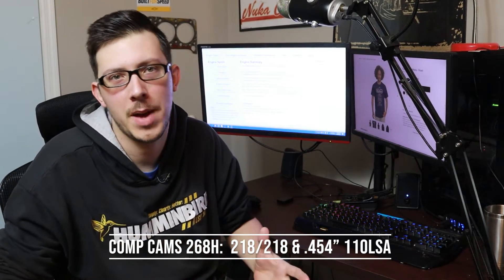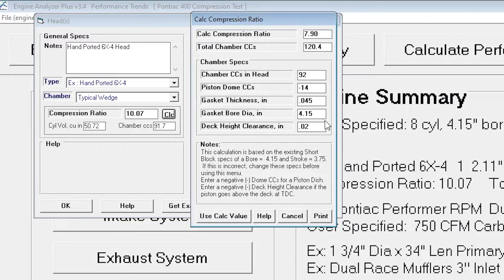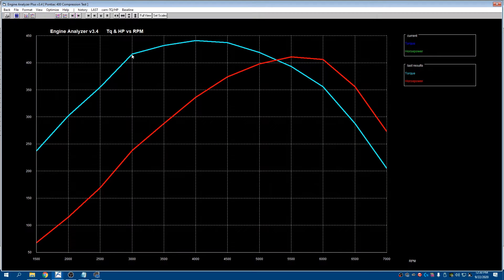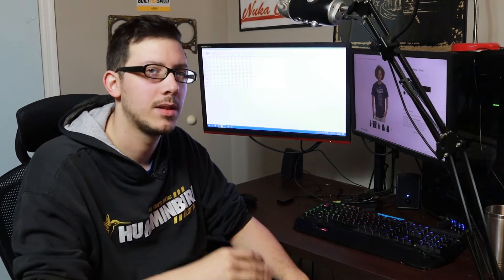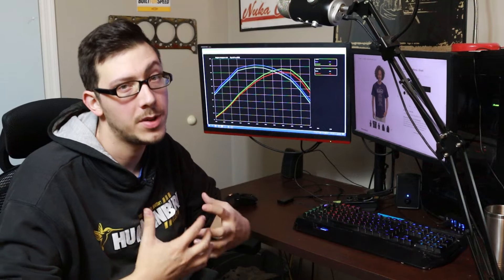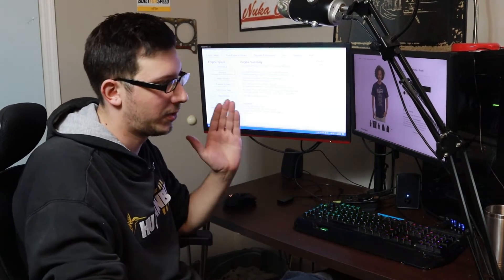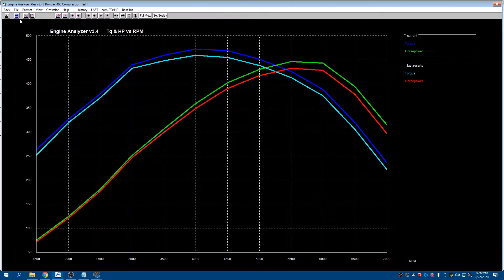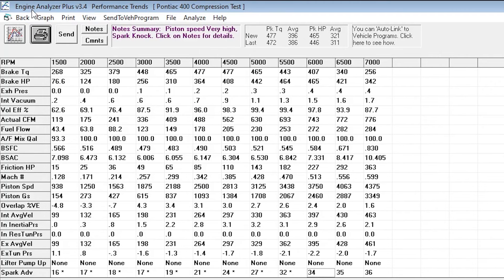Is It Worth It?! Increasing Compression Ratio for MORE Horsepower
A common question with the Pontiac 6X and other low compression heads, is - is it worth it to spend the money increasing compression ratio numbers to increase horsepower? A common practice in the Pontiac engine building world is to pick up a set of cheap 6X-4 or 6X-8 heads and mill them down to 85-90cc head chambers, as well as zero decking the block.

🛒Working On Rust Buckets?